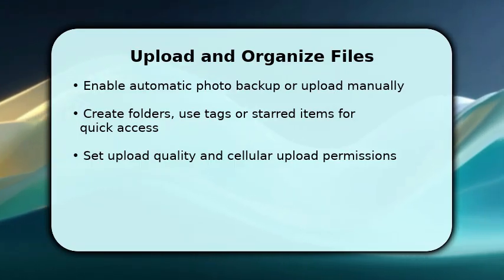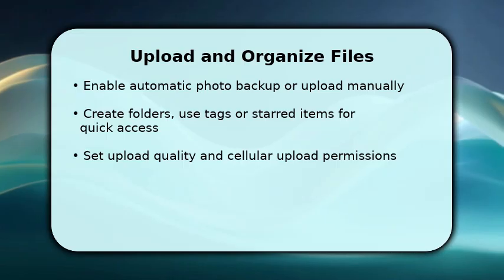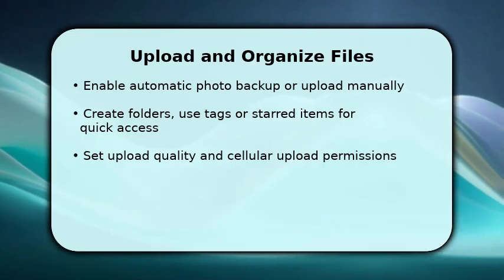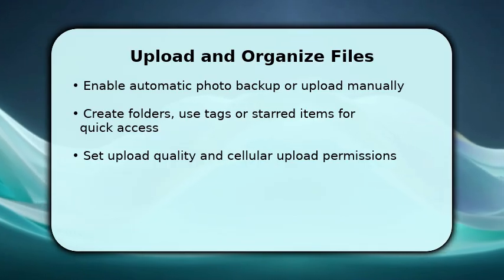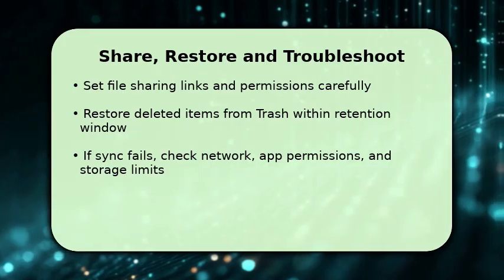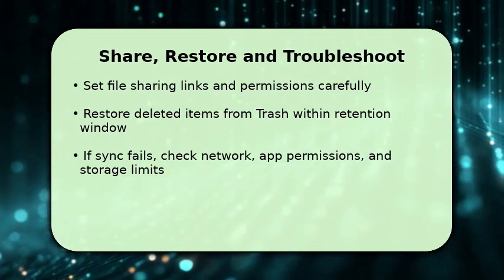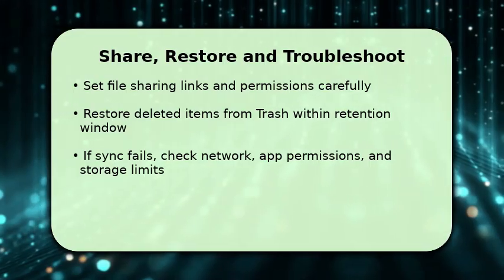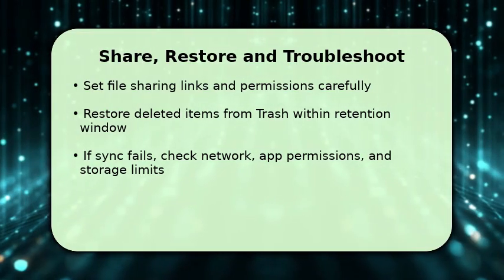How to Use Cloud Storage on Iphone - Full Guide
How to Use Cloud Storage on Iphone - Full Guide | 🔒 Surfshark VPN Deal — Stay private and secure. $1.99/mo + 3 Months Free ▸

Discover the essential steps for integrating cloud storage services on your iPhone. This comprehensive guide covers everything from setting up accounts to syncing files across devices, ensthy tips and tricks for a seamless experience.

iPhone, cloud storage integration, sync files, account setup, data backup, file management on iOS, Dropbox iPhone app, Google Drive mobile access, OneDrive syncing with Apple devices, Box Folder for iPhones